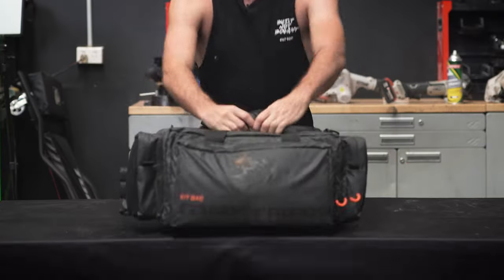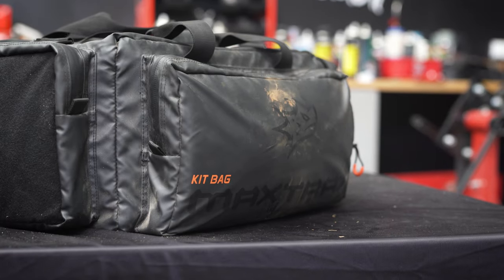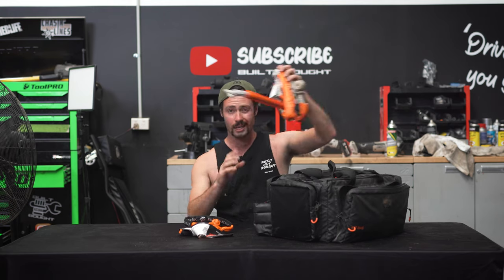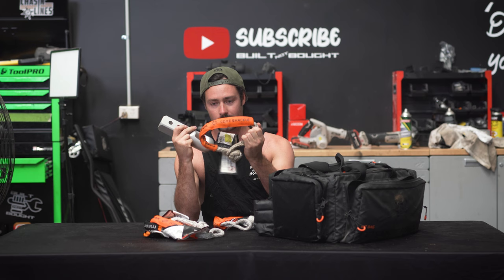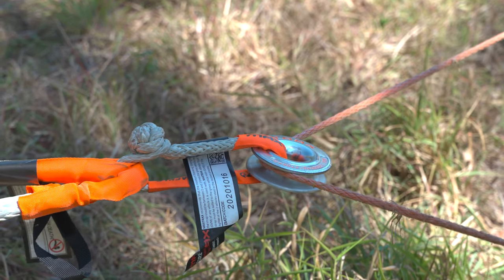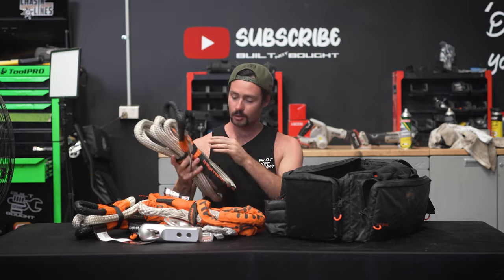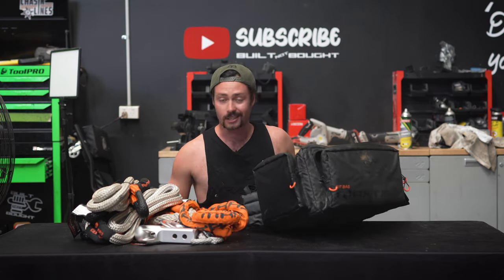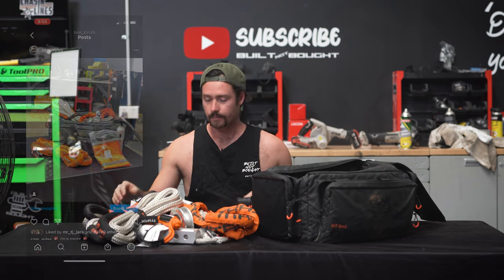REVIEW: Sam Eyles Unpacks The MAXTRAX Recovery System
Sam Eyles from Built Not Bought runs you through all of the components of the MAXTRAX recovery system and why he chooses MAXTRAX to get him unstuck.